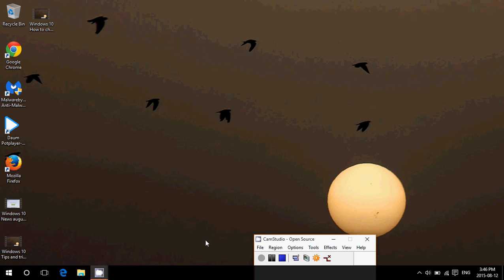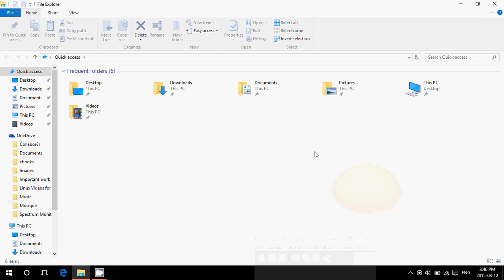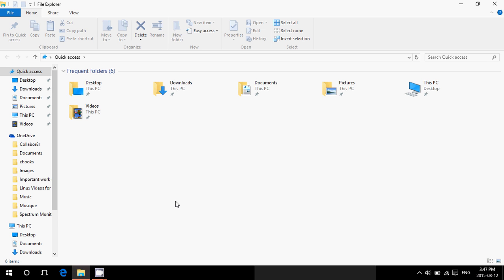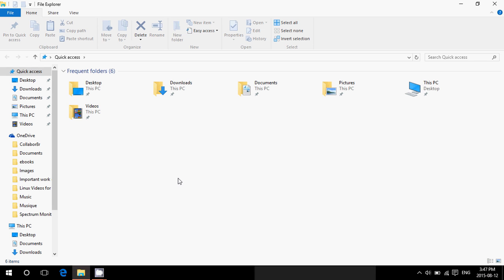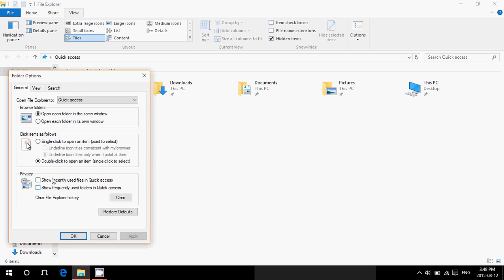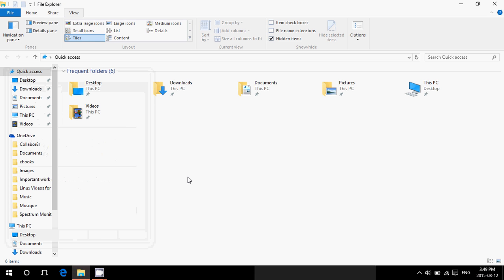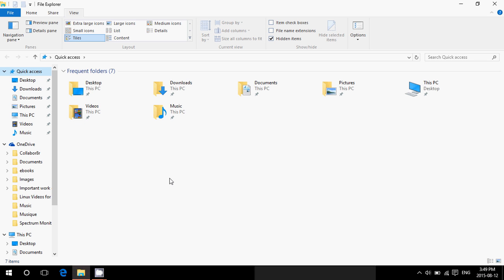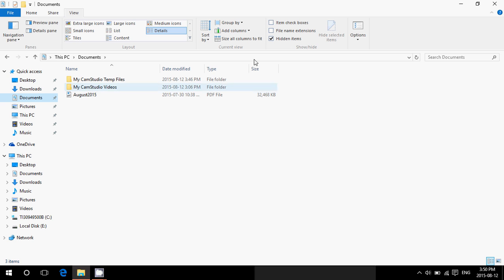Windows 10 How to change Quick access in file explorer to stop adding automatic folders and files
If you are annoyed at the way Quick Access works in File Explorer why not follow these simple steps to help you change it to what you want